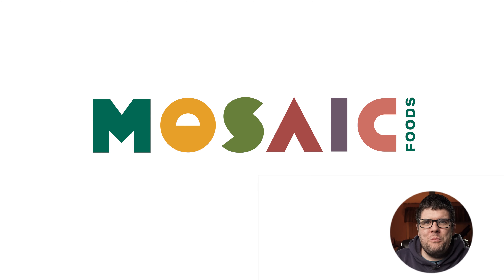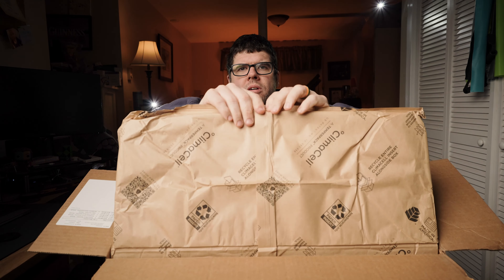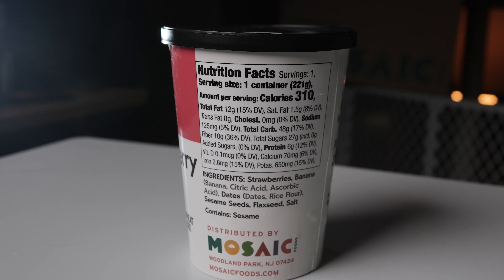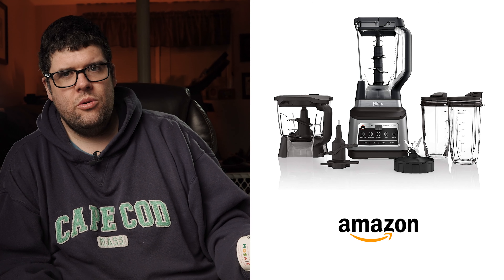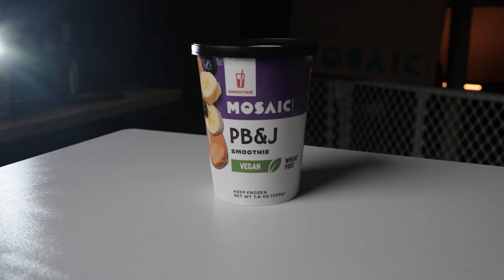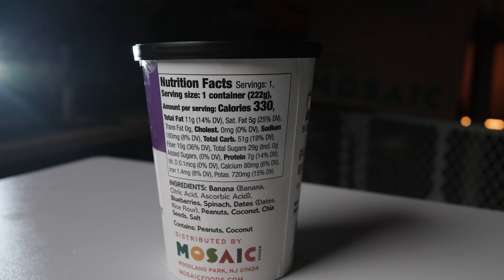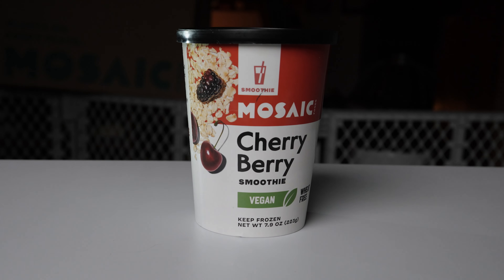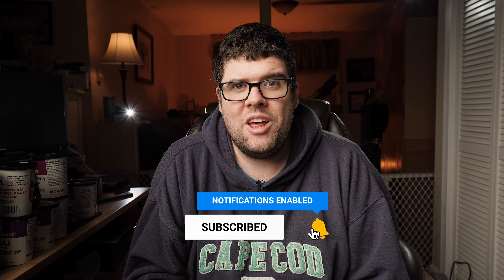Mosaic Foods Review: Dive into the Ultimate Food Box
Welcome back to Timbo's Food Box! Today, we're diving deep into the world of Mosaic Foods and their delightful range of vegan smoothies. If you're on the hunt for the perfect blend of taste, nutrition, and convenience, you're in for a treat!

Unboxing the Mosaic Magic 📦
Upon receiving my Mosaic Foods box, I was eager to explore its contents. Packed with an array of smoothies, each promising a unique flavor profile, the anticipation was palpable. From the classic Strawberry Teeny to the indulgent Cocoa Cold Brew, there's a smoothie for every palate.

Smoothie Spotlight 🌟
• Strawberry Teeny - A delightful blend of strawberries, bananas, dates, sesame seeds, flaxseed, and a pinch of salt. With 310 calories and 6 grams of protein, it's a refreshing treat.
• Cocoa Cold Brew - For coffee aficionados, this smoothie combines bananas, cold brew coffee, cashews, dates, coconut, and cocoa powder. At 410 calories and 9 grams of protein, it's a chocolatey energy boost.
• PB & J Smoothie - A nostalgic blend of bananas, blueberries, spinach, dates, peanuts, coconut, chia seeds, and salt. With 330 calories and 7 grams of protein, it's a childhood favorite reimagined.
• Raspberry Cocoa - A fruity chocolate delight with bananas, raspberries, dates, spinach, cocoa powder, cocoa nibs, and chia seeds. It offers 330 calories and 9 grams of protein.
• Cherry Berry - A berry blast featuring dark sweet cherries, strawberries, blackberries, dates, coconut yogurt, spinach, oats, chia seeds, and salt. At 260 calories and 5 grams of protein, it's a berry lover's dream.

Why Mosaic Smoothies? 🍹
Mosaic Foods stands out with its commitment to natural ingredients. There are no artificial additives in their smoothies, ensuring you get the purest flavors and nutrition. Moreover, the convenient packaging, complete with a lid, makes it easy to blend and enjoy on the go. Just add your preferred liquid (like almond milk), blend, and you're ready to sip!

A Note on Storage ❄️
While I did experience some thawing due to delays in reviewing, these smoothies can likely be refrozen. However, for the best taste and texture, it's recommended to consume them soon after delivery.

Final Thoughts 💭
Mosaic Foods has truly revolutionized the vegan smoothie game. Their blends are not only delicious but also packed with nutrition. Whether you're a vegan, a smoothie enthusiast, or someone looking for a quick and healthy snack, Mosaic Foods is worth exploring.

Your support helps us grow and reach more food enthusiasts like you.

🟢 Optimum Protein (Vanilla Ice Cream): ➡︎
🟢 Optimum Nutrition Vegan Protein: ➡︎
🟢 Isopure Protein (Creamy Vanilla): ➡︎
🟢 Isopure Unflavored Protein: ➡︎
🟢 Ninja Blender: ➡︎

[ TIME ⏰ LINE ]
0:00 - Introduction to Mosaic Foods Smoothies
1:15 - Unboxing the Mosaic Smoothie Collection
2:30 - Detailed Review of Each Smoothie
5:45 - The Mosaic Difference
6:30 - Storage and Consumption Tips
7:15 - Final Thoughts and Recommendations
8:30 - Call to Action and Upcoming Reviews